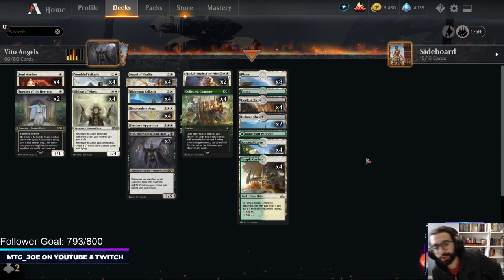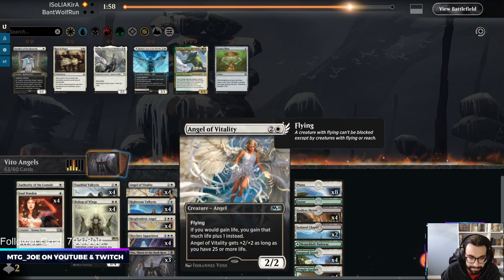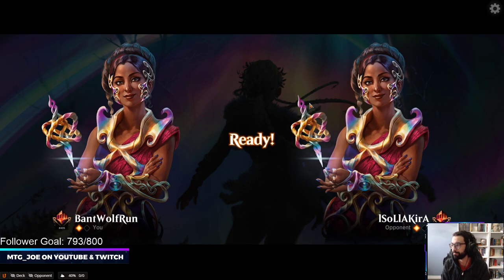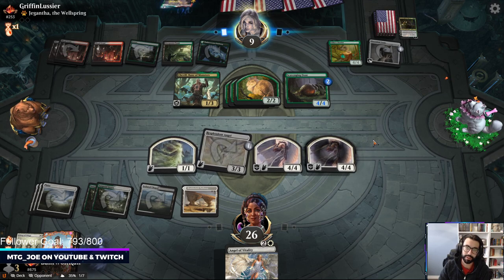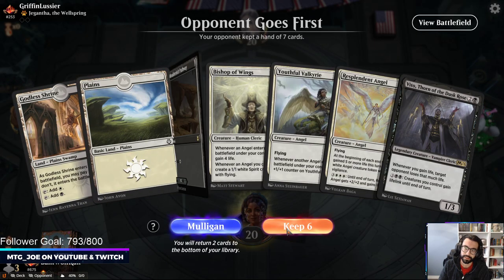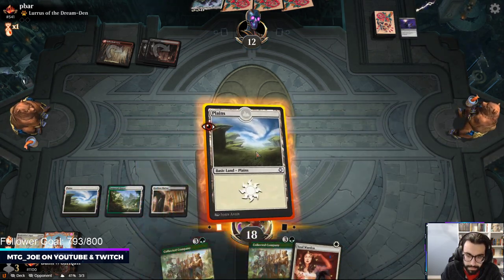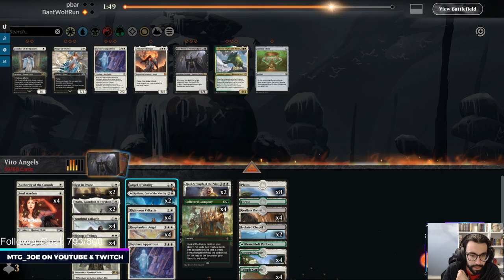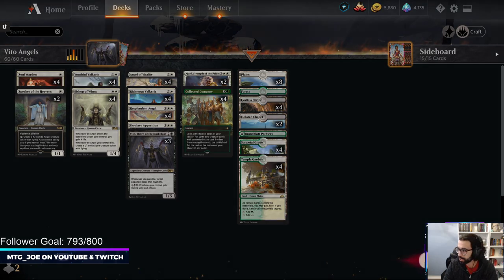Top 400 Mythic with Historic Abzan Angels | MTG Arena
Intro - 00:00:00
Elves - 00:04:10
Jund Midrange - 00:13:00
Rakdos Aggro - 00:27:44